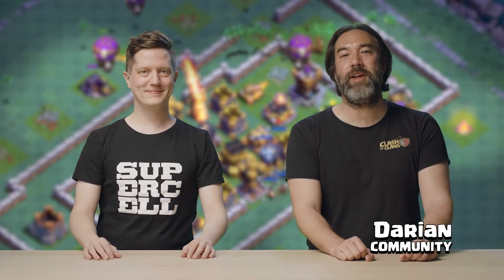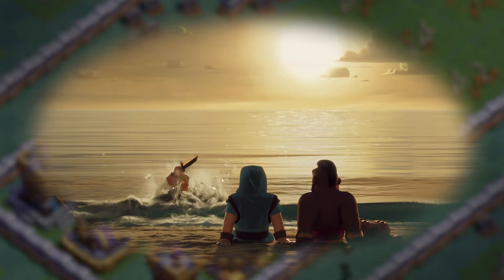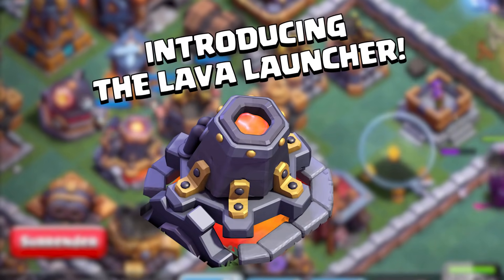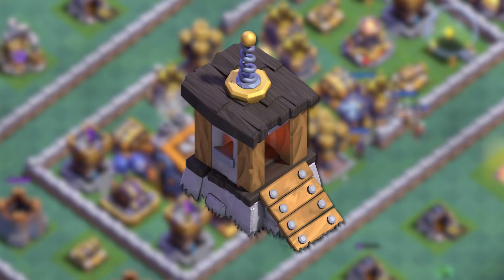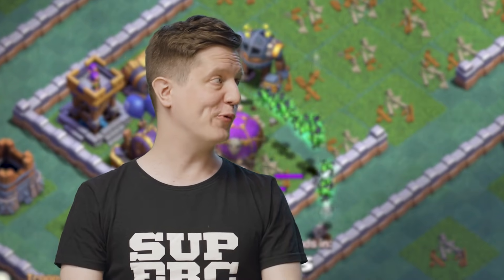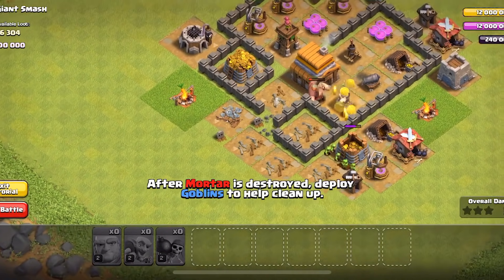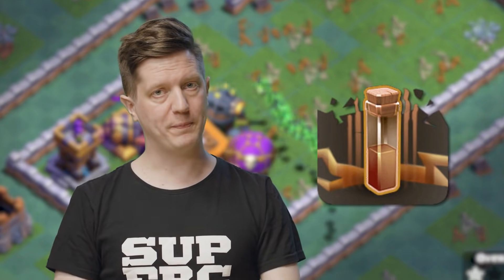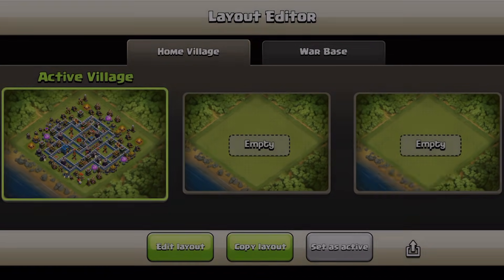Clash of Clans - Builder Hall 9 Dev Update Video - June 2019 Update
When will Builder Hall 9 arrive?  When pigs fly!  Oh right, we ARE introducing flying Hog Riders in this latest developer update video with Game Lead Eino and Community Manager Darian.  In this part 1 of 2 dev update videos, we'll be discussing the exciting new content that's being introduced with Builder Hall 9.  New Troop?  Check.  New defense?  Double check.  New features and gameplay?  Triple check.   So don't miss out on the juicy details!

Chief, are you having problems?